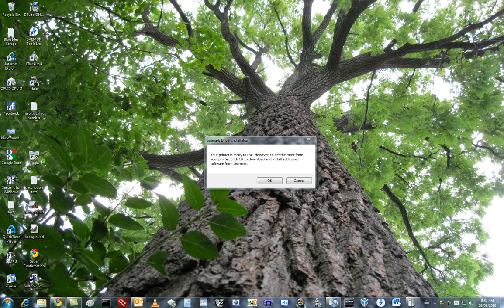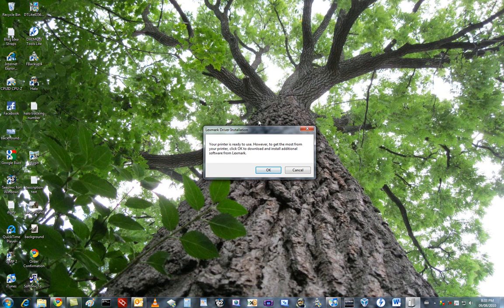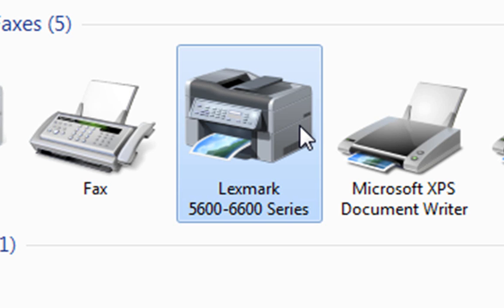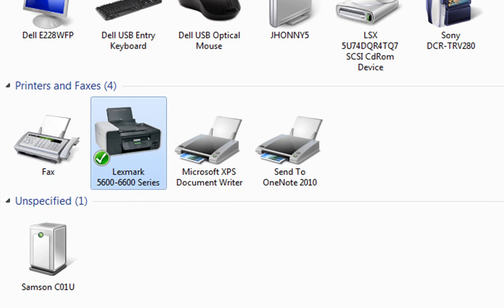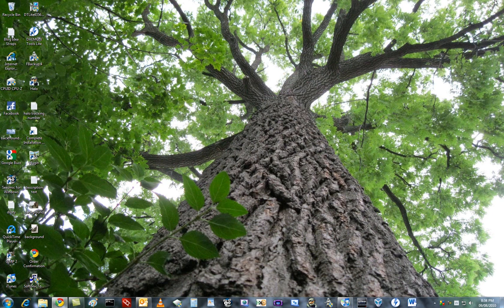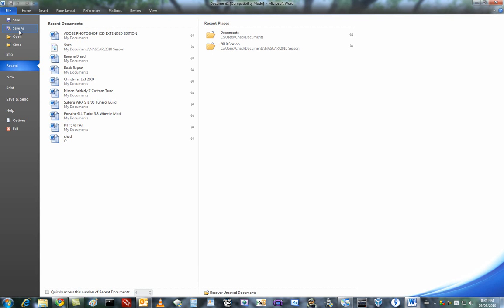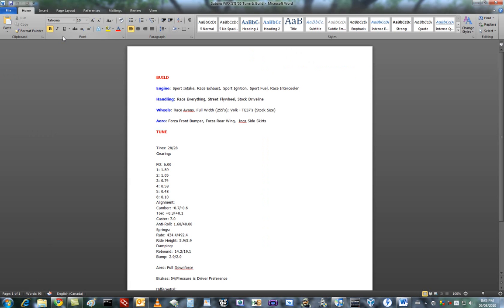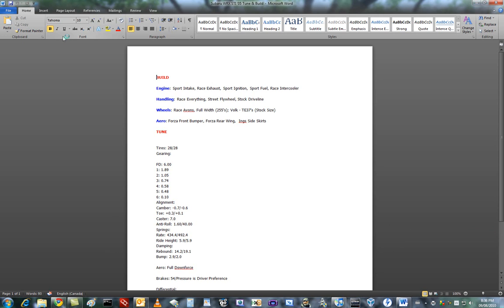Lexmark X5690 Printer Software Setup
Setting up the software.